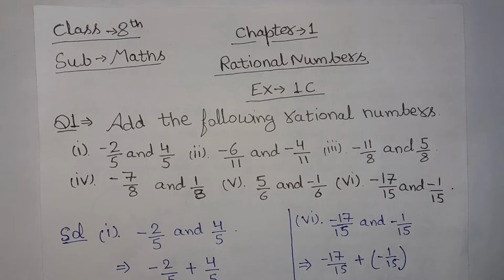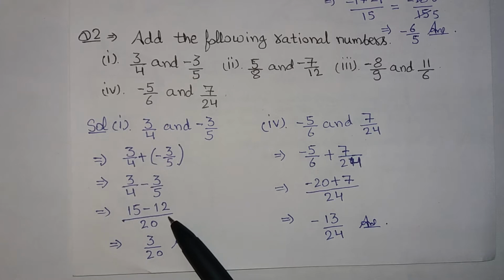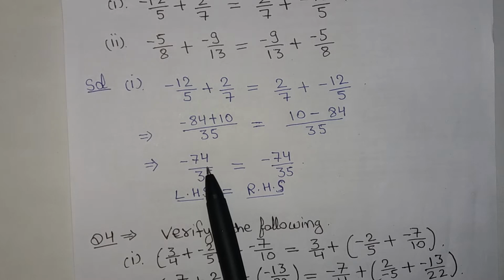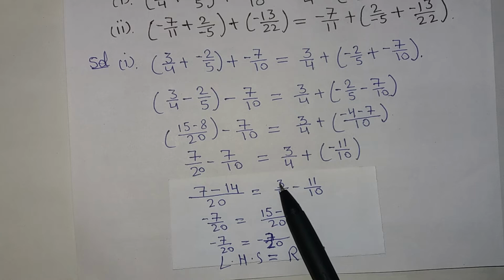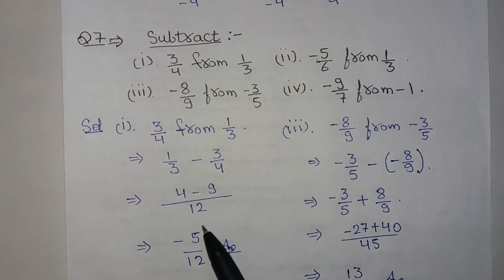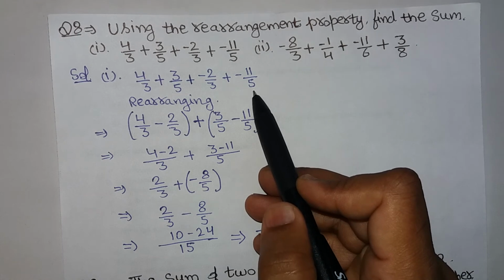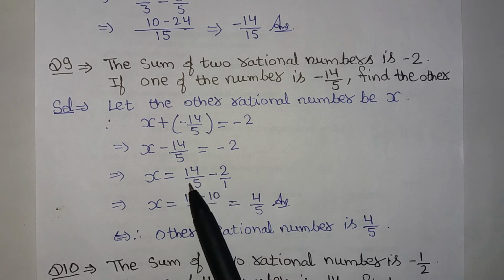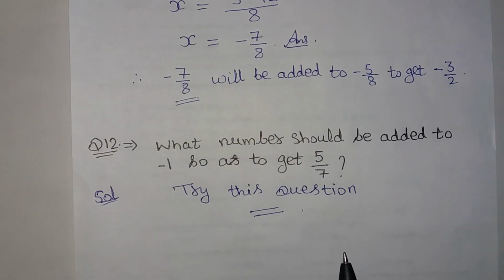Class 8th Rational Numbers Ex-1C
This video is related to Rational Numbers. It explains about the addition, subtraction, multiplication and division of rational numbers. It is very useful and helpful for the students of class 8th.